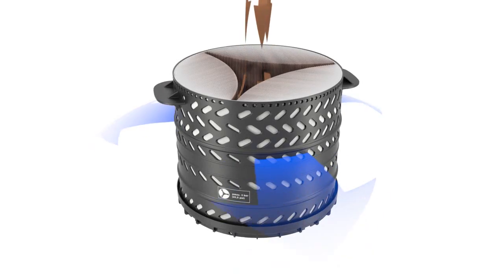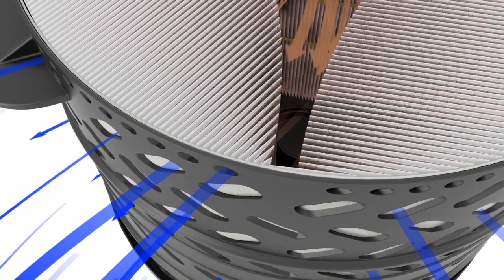Seibu Wire EDM - MAN Triple Bellow Filters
Seibu wire EDMs use 4 high quality MAN triple bellow filters. MAN filters results in faster cutting speeds and the reduction of secondary erosion. These 2 micron filters improve surface finshes and reduces resin usage. The filters can last up to 6 months which vastly eliminates downtime by reducing the number of filter changes per year. Many of our competitor machines only come 2 low cost filters which may only last as little as 150 hours. Seibu filters are built to last & enhance machining performance. They are designed to out perform the competition so you spend time EDMing & not ordering & replacing parts.